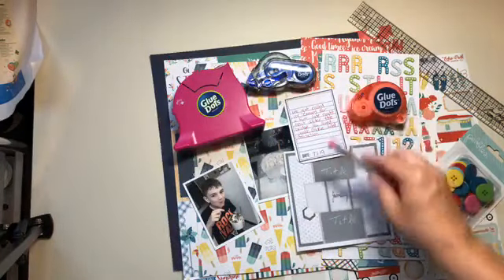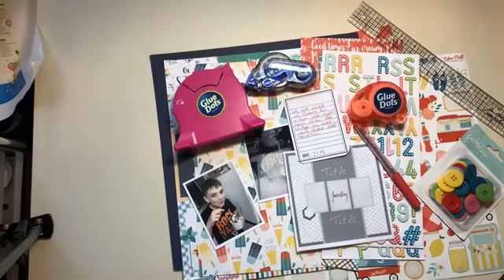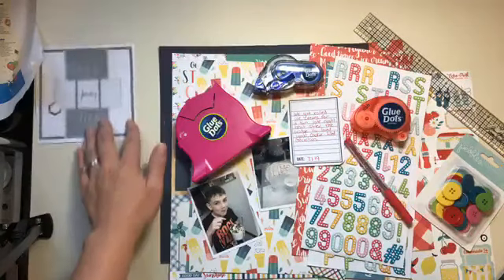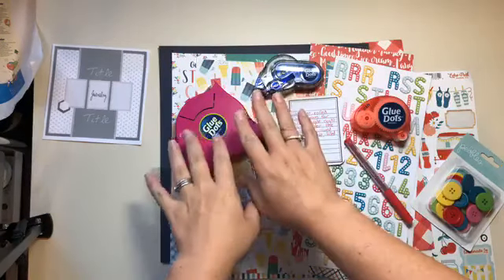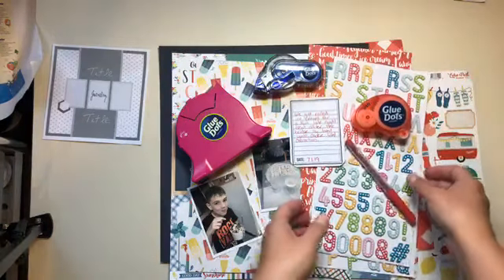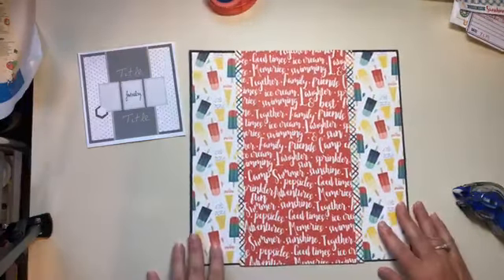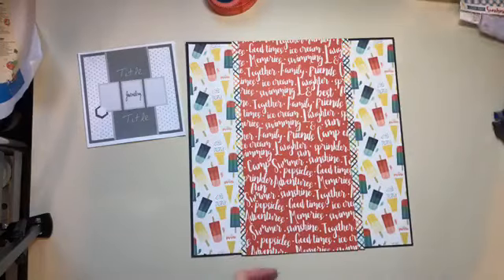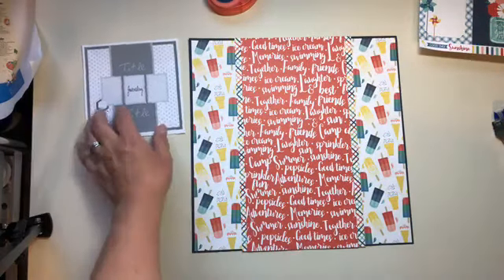August Facebook Live Tutorial with Scrapbook Pro Sam Taylor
Scrapbooking Store is sharing this month's Scrapbook Wreath Layout Tutorial ✂️ with our Scrapbook pro- Sam Taylor ✂️

Materials used are from our August 2019 Kit, along with some Upgrades ✂️💯✂️